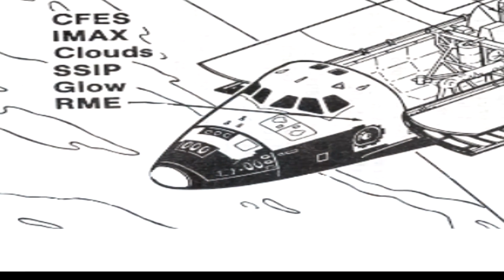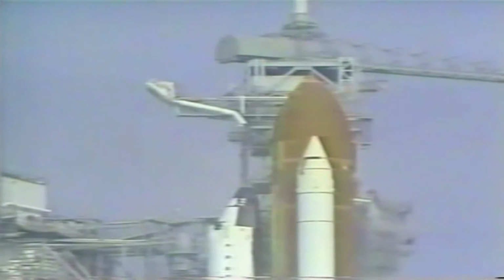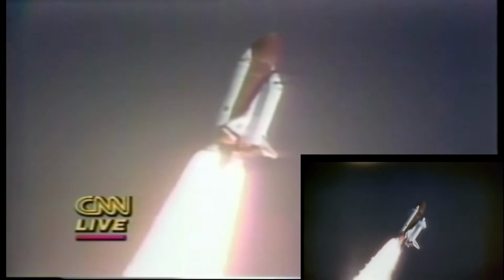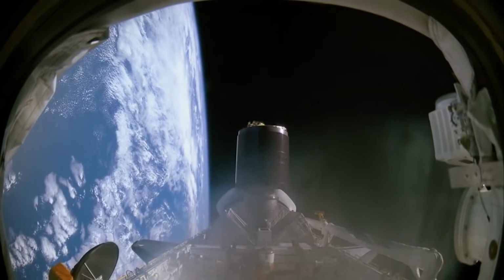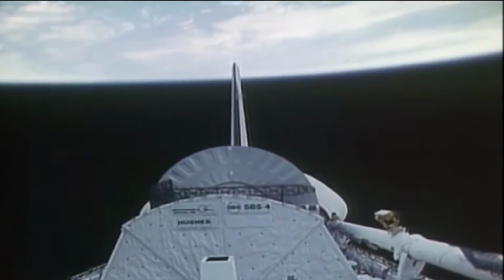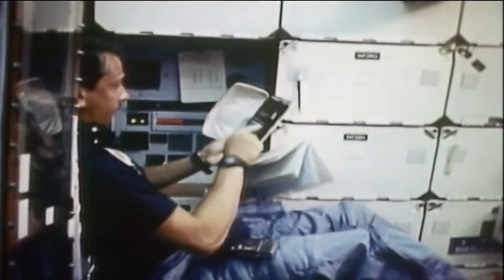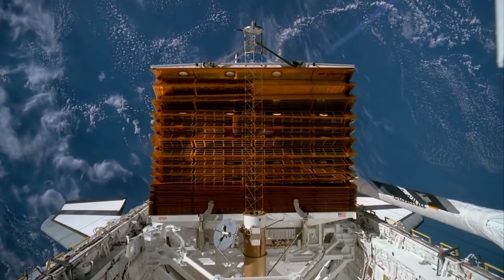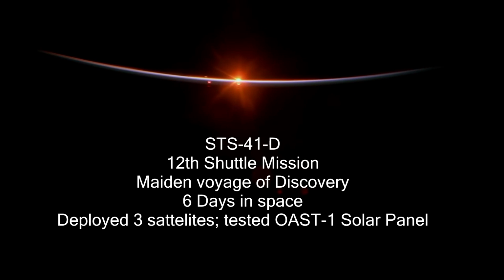(OLD) Homemade Documentaries: STS-41-D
none of the music is mine, footage is public domain, don't hurt me